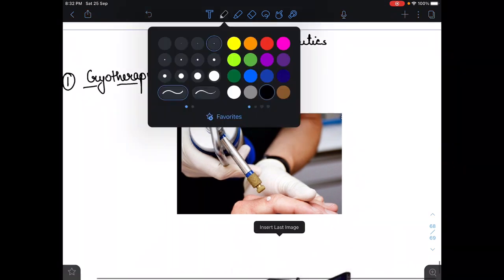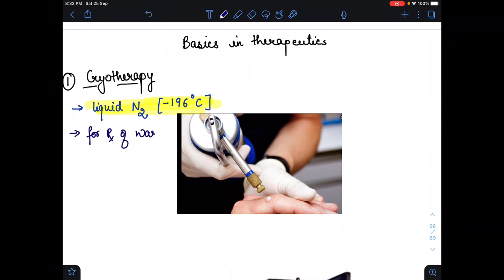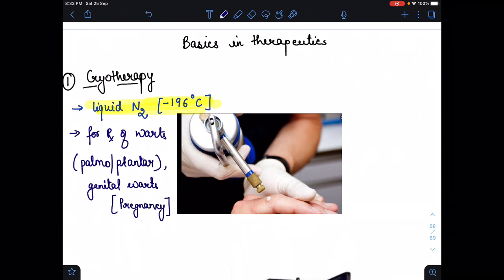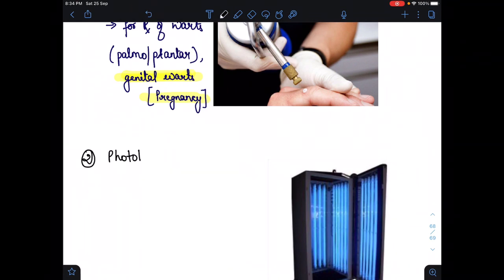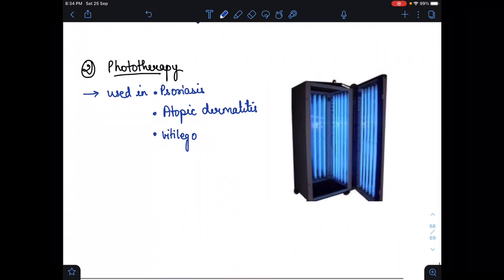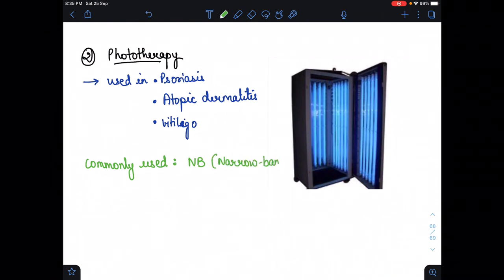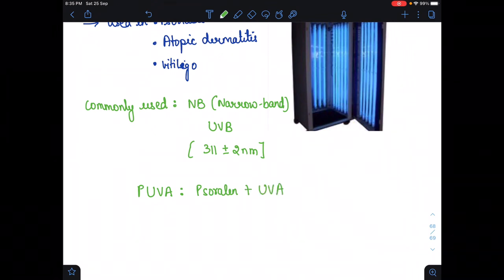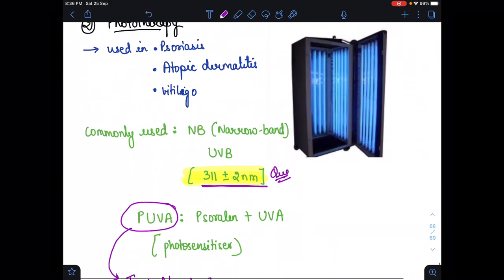Dermatology- Cryotherapy and Phototherapy with important questions